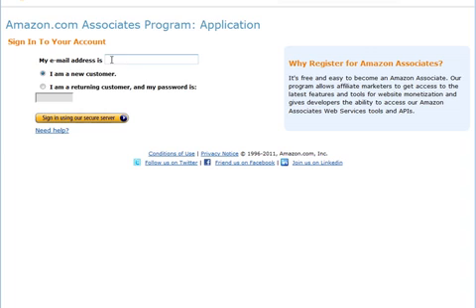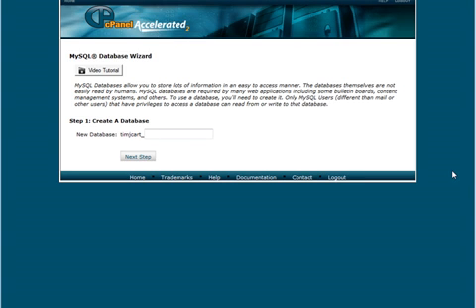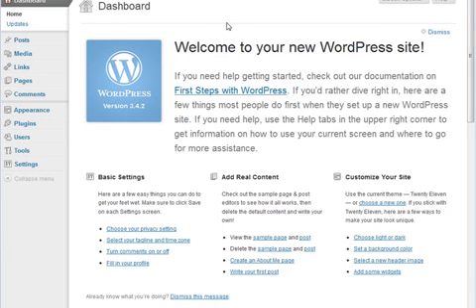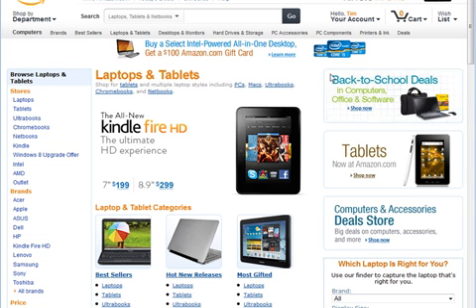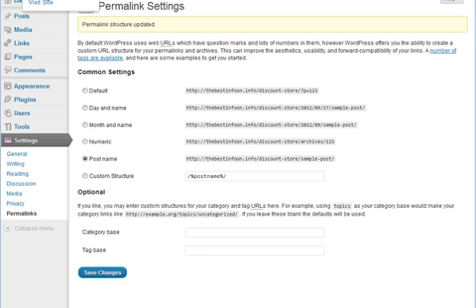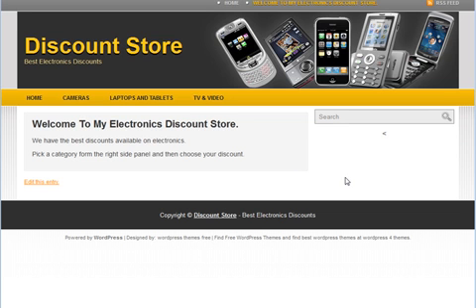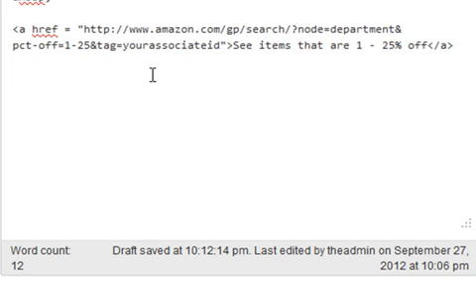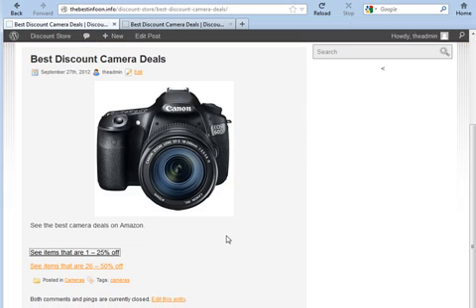Set Up An Amazon Affiliate Discount Store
Discover how to set up an Amazon affiliate discount store!